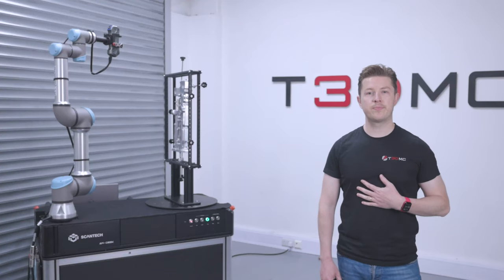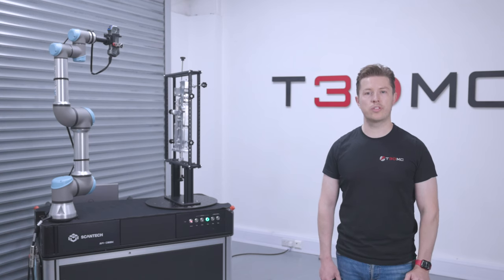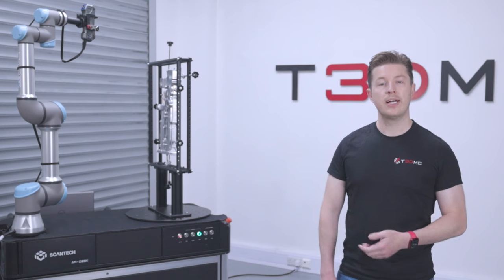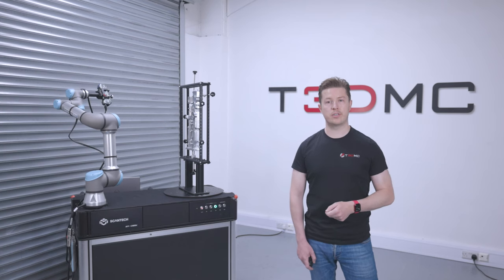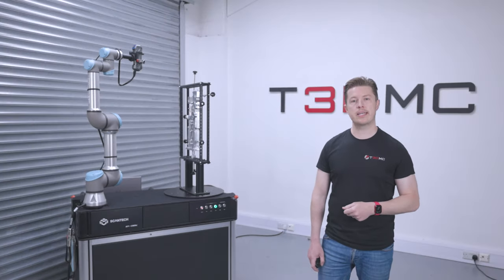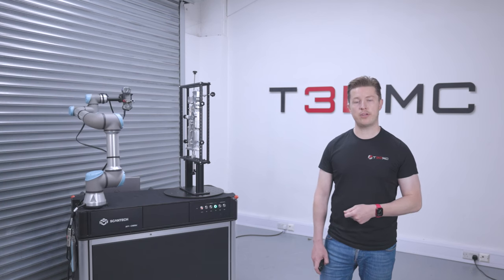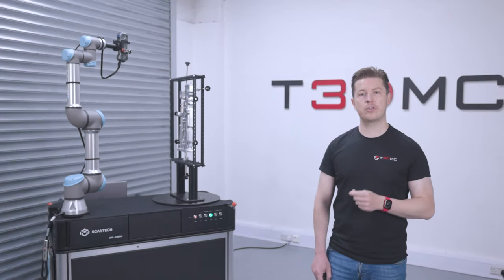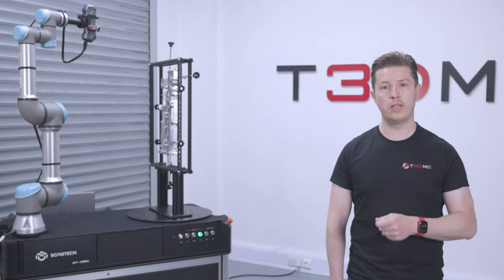How AM-DESK Revolutionizes Quality Control and Process Optimization in the Manufacturing Sector?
In this video, the leading 3dmeasurements service provider in the UK @T3DMC, the core partner of Scantech, will introduce you to how this automated portable metrology station offers a level of accuracy that was previously only possible in the inspection lab.